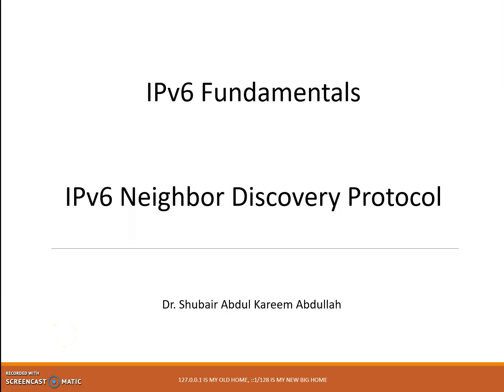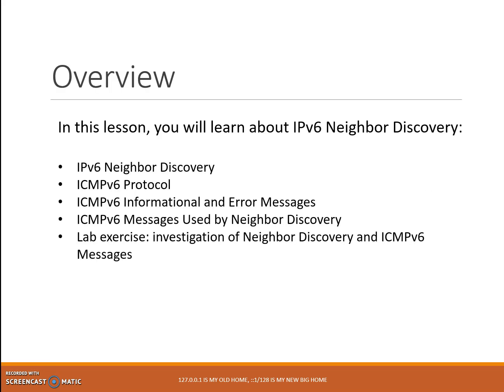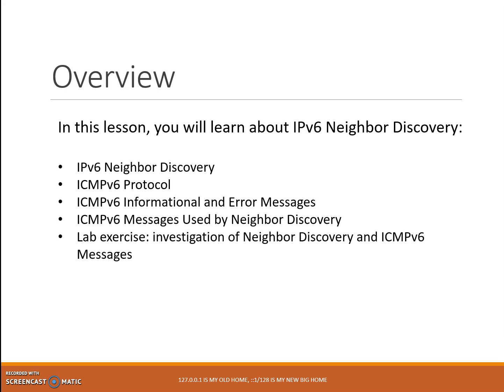IPv6 Neighbor Discovery Protocol 01 Lecture Welcome and Content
Hello, welcome to IPv6 Neighbor Discovery Protocol lesson.
In this lesson, you will learn about IPv6 Neighbor Discovery.

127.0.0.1 is my old home, ::1/128 is my new big home